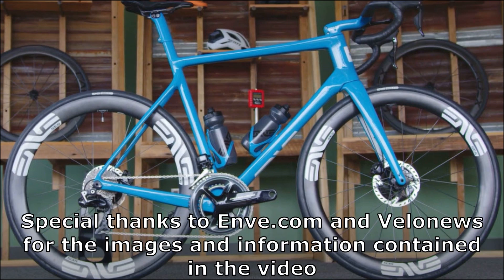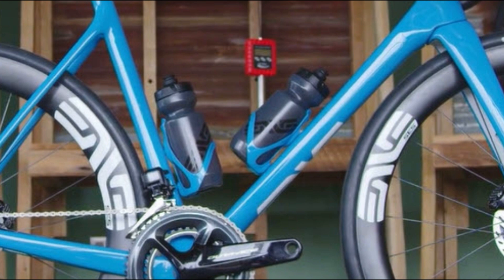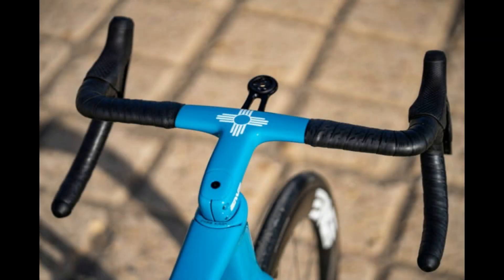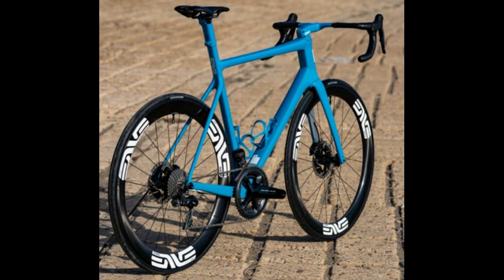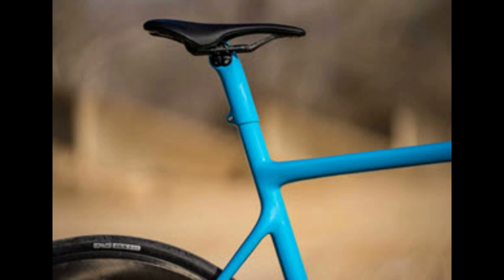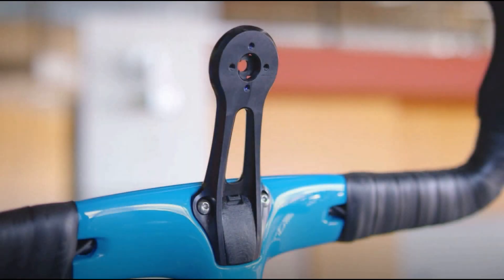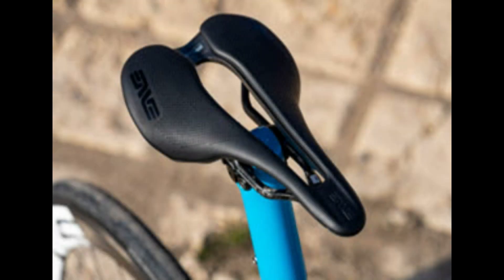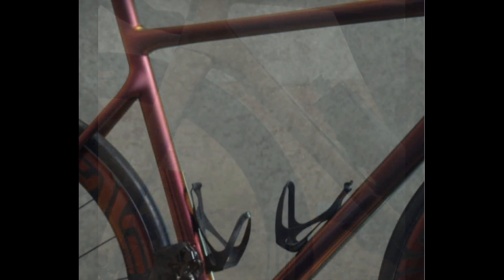BICYCLE OF THE WEEK ENVE CUSTOM ROAD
This weeks Bicycle of the Week is a Enve Custom Road bike.  I go over the two models and their differences.  Enve used their wheel building expertise to create this sleek, smooth looking aerodynamic frame set.

It's a way for you to help your favorite creators! It doesn't cost you anything to use our links and we will get a small % of the sale. It's a win win! We give info, our time, and our honest opinion, you buy what you were going to anyway and tell us thanks by using our link!